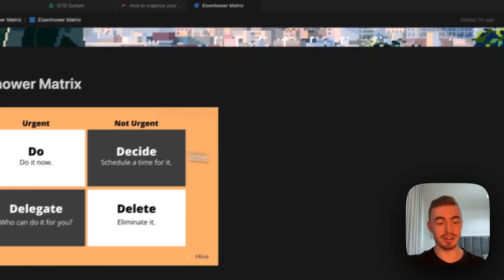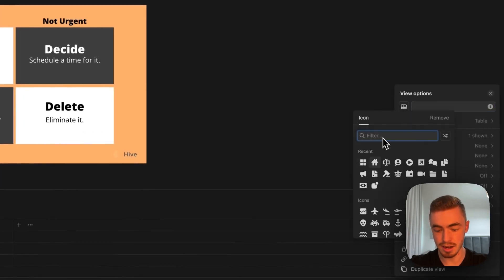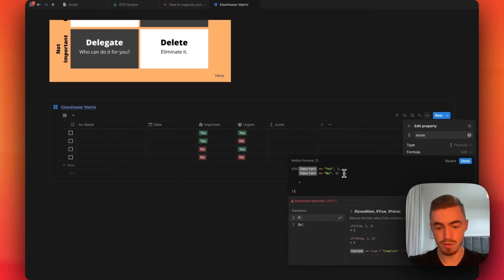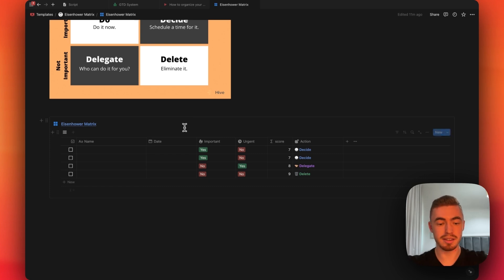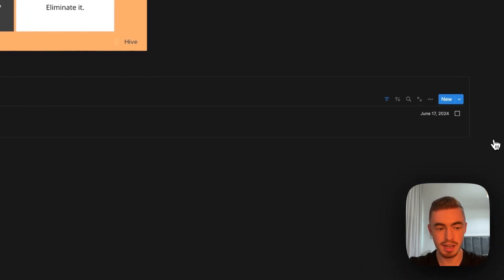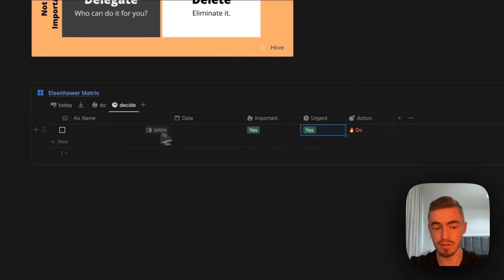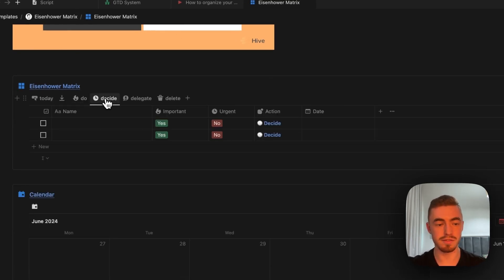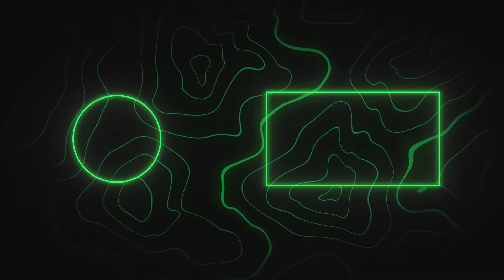How to create a simple Eisenhower matrix inside of Notion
Learn how to build a quick & simple Eisenhower Matrix inside of Notion so you can quickly process your tasks and know whether or not you have to do, decide, delegate or delete your tasks